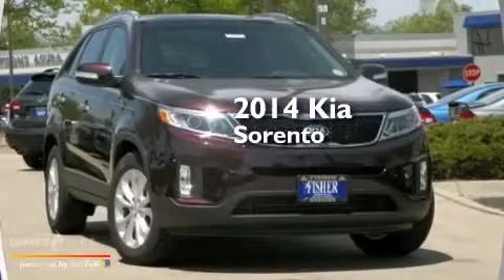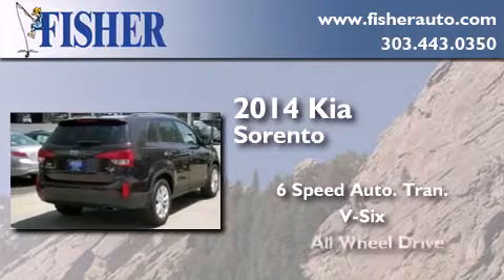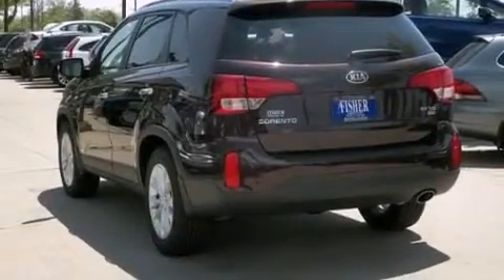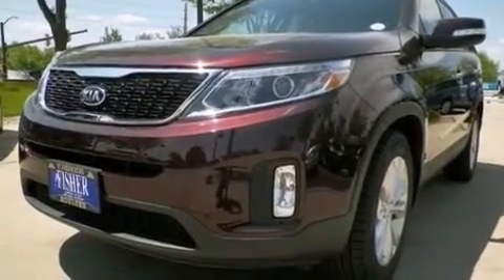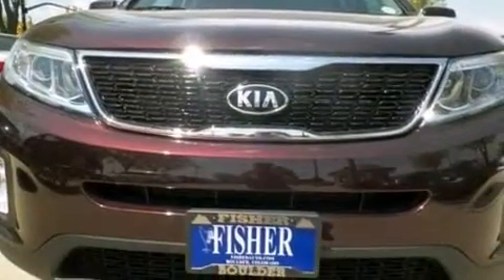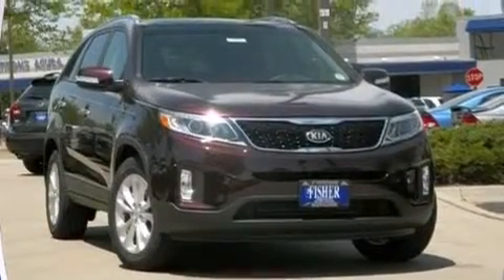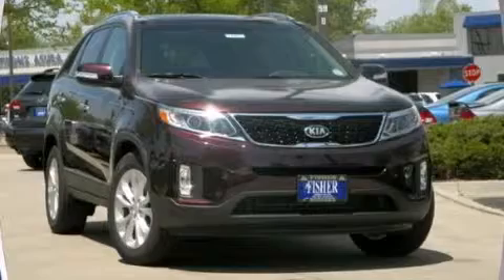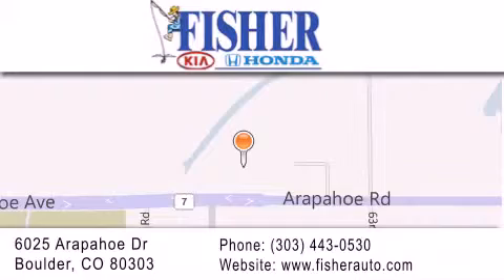2014 Kia Sorento Denver CO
We've been honored to serve the Boulder CO area , we promise that your experience at our dealership will exceed your expectations ! Year : 2014 Make : Kia Model : Sorento Engine : regular unleaded v-6 3.3/204 Trans . : automatic Exterior : red Interior : black Stock : 141842 Fisher Auto Arapahoe Dr Boulder , CO 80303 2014 Kia Sorento Boulder CO